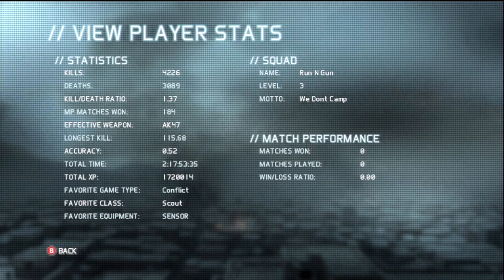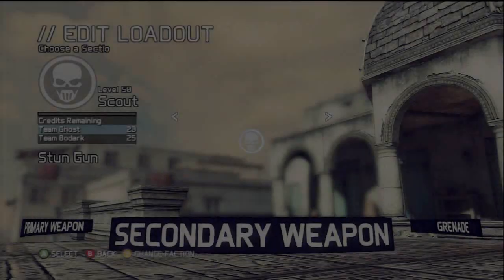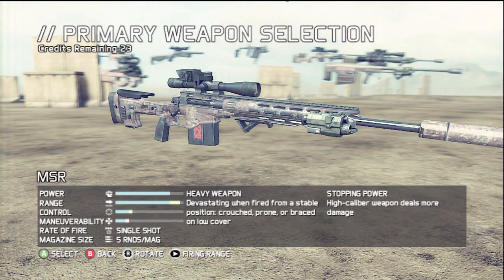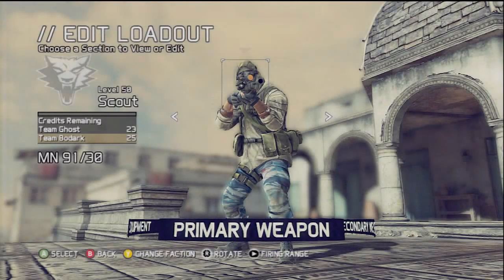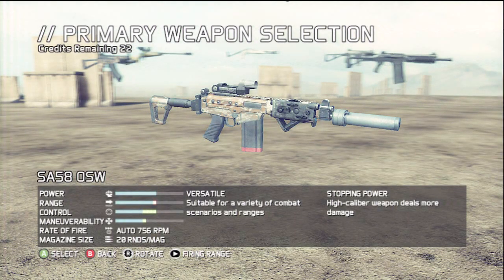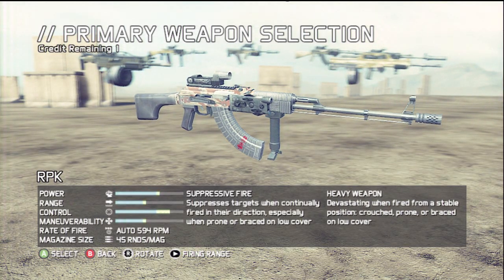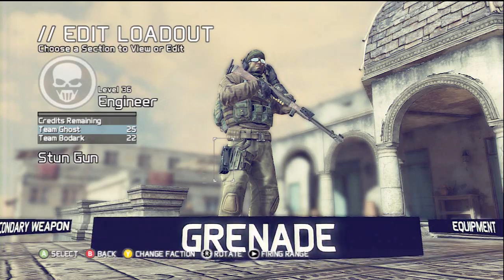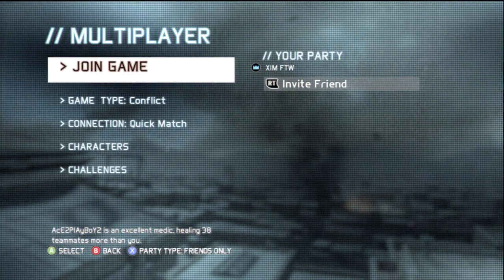GRFS l My Gunsmith In It's Entirety (Commentary)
Fav.
SMG - P90
AR - Tar 21
SNPR - MSR